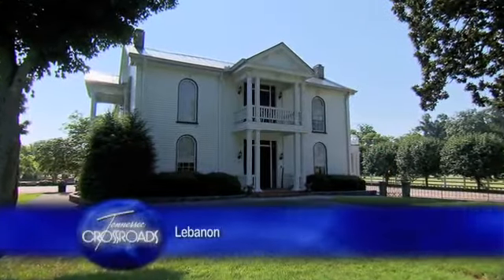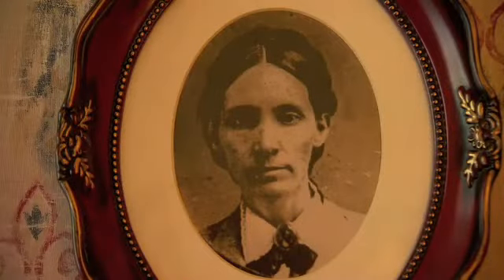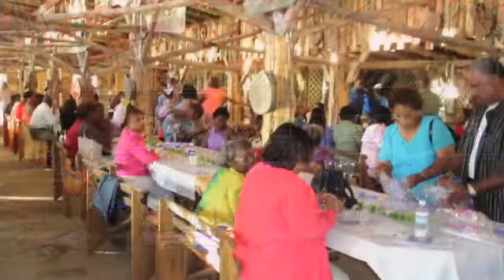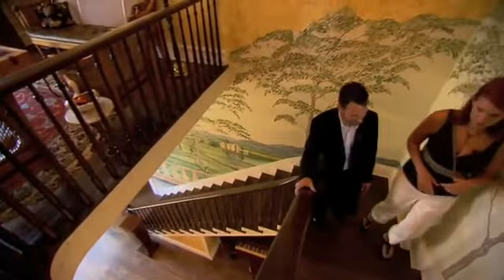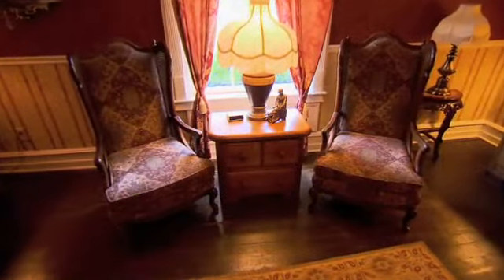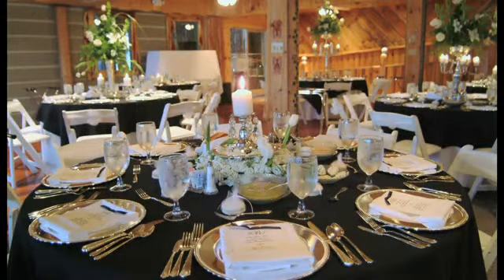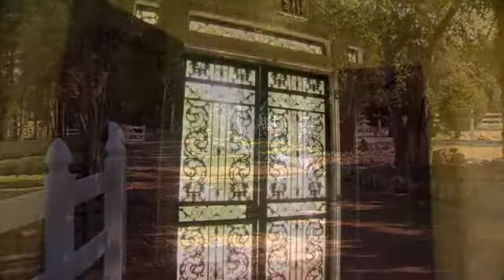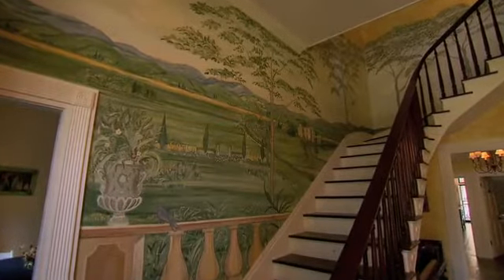Tennessee Crossroads_ Cedarvine Manor (2320-1).flv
Tennessee Crossroads visits a 177 year old house in Lebanon that is still being actively used today.  This amazing piece of history is available for auction.  for full details.